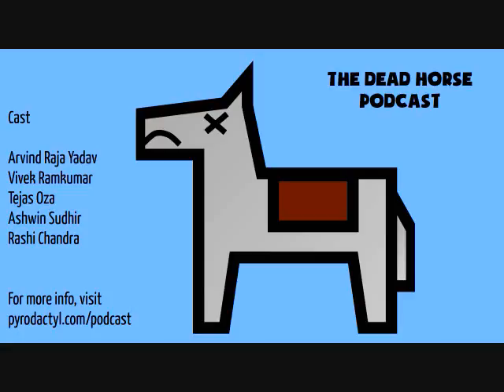Dead Horse Podcast Ep. 19 - FTL: Advanced Edition, Broken Age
We discuss FTL: Advanced Edition and Broken Age.